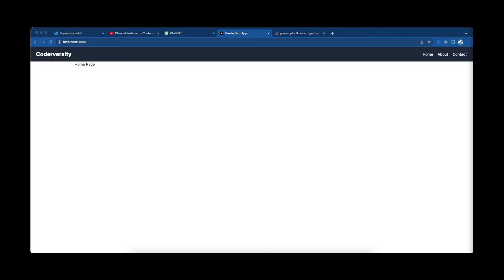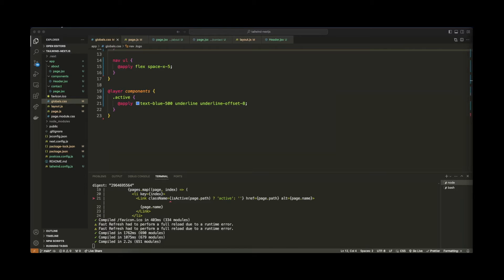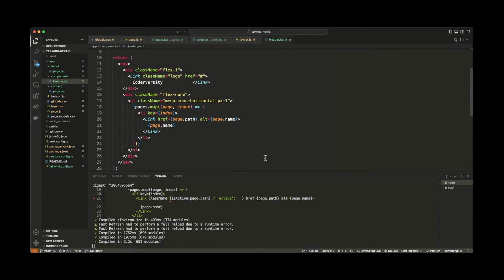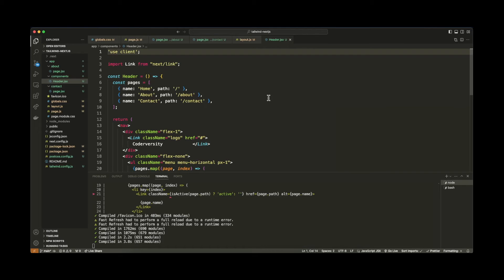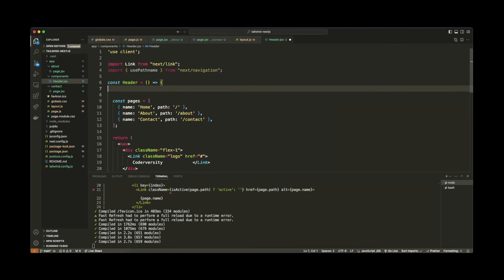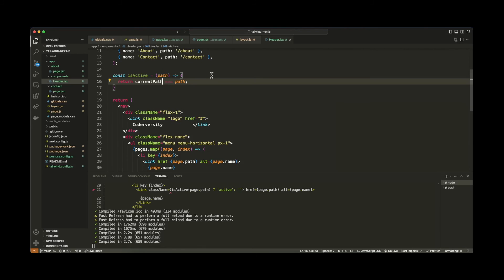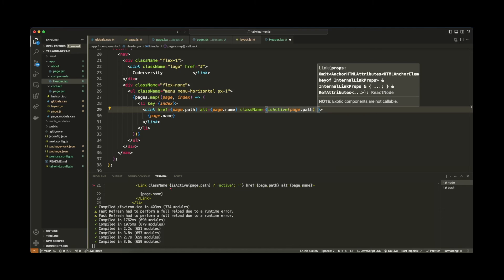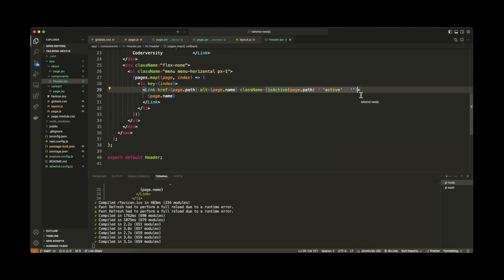How to Show a Page is Active in Next.js (Setting an Active Navbar Link)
How can you show which page is currently active in Next.js / React? We'll show you how to set the current page's navbar link to active in Next.js.